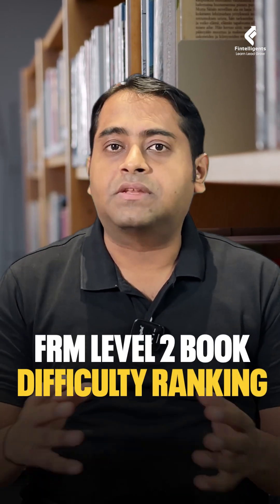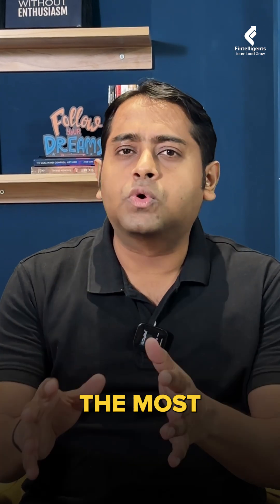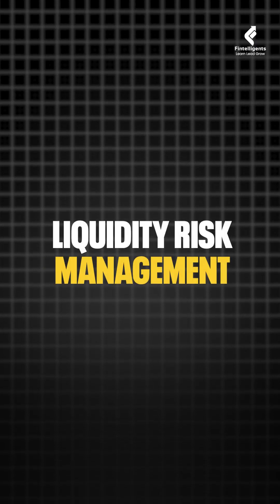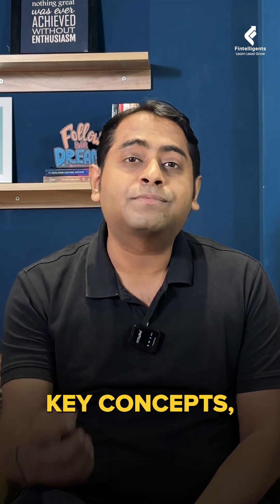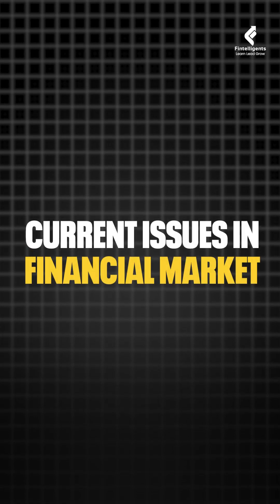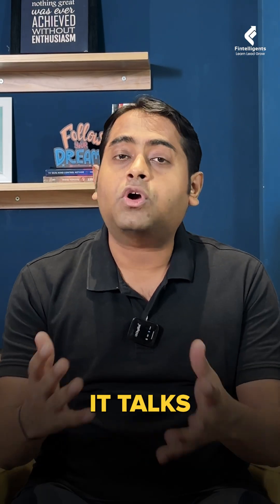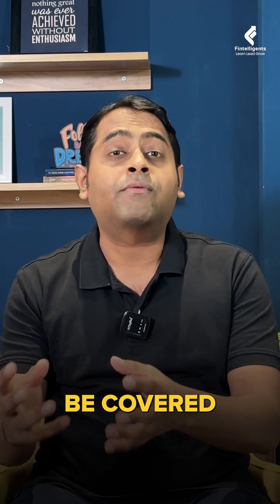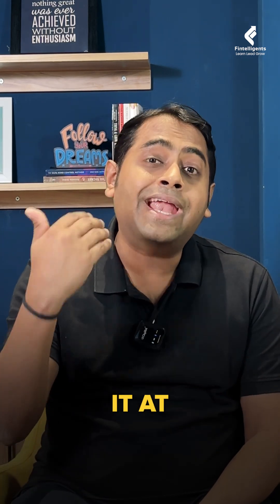FRM Level 2 Book Difficulty Ranking! | Fintelligents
FRM Level 2 Book Difficulty Ranking!

📊 Which FRM Level 2 book is your toughest challenge?

You're not alone! In this video, we break down the complete FRM Level 2 book difficulty ranking so you know exactly where to focus your energy. Whether you're transitioning from FRM Level 1 books or starting your FRM Level 2 preparation, this is the guide you need to streamline your study plan and avoid surprises on exam day.

We cover everything—from the heavy math in Credit Risk and Market Risk, to the more theory-based sections like Operational Risk and Current Issues in Financial Markets. If you're familiar with FRM Level 1 Book 2, you'll see how it connects to advanced concepts in Level 2. We also compare how some topics from FRM Part 1 books evolve into more complex applications, helping you connect the dots between both levels.